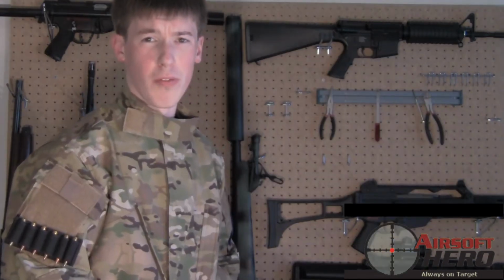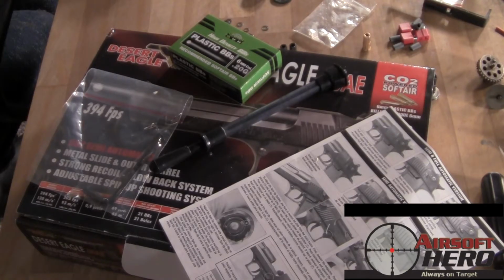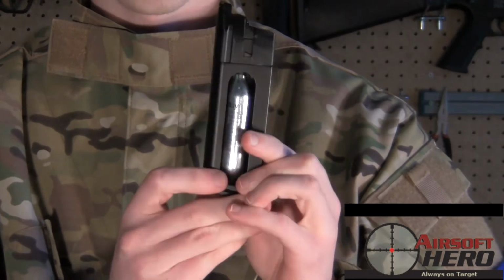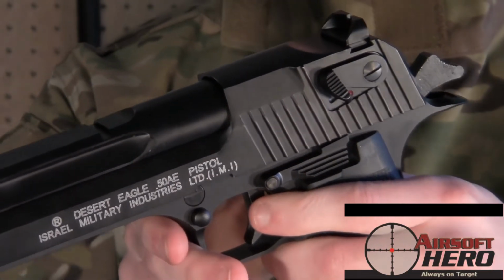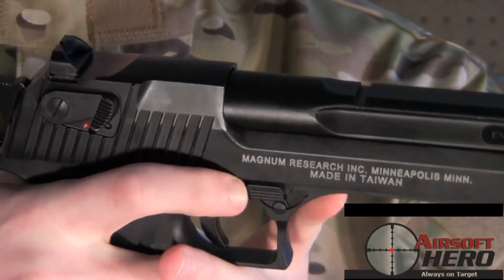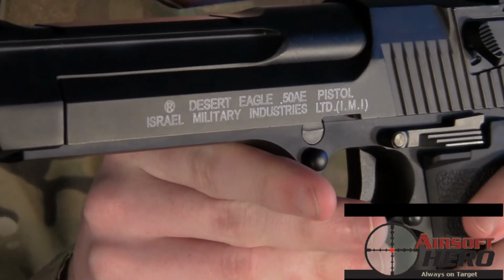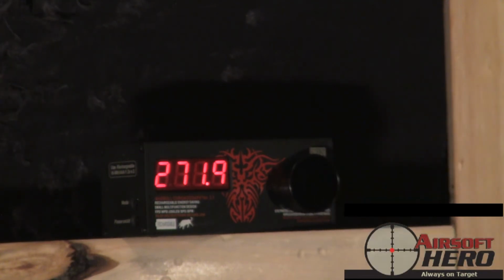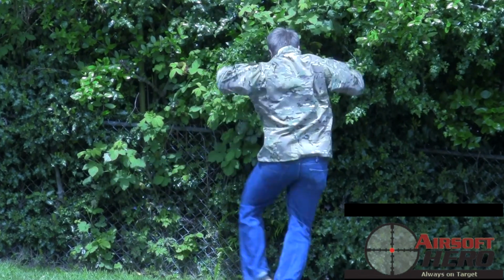Airsoft Hero REVIEW: Cybergun CO2 Full Metal Desert Eagle .50cal Airsoft Pistol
Airsoft Hero REVIEW: Cybergun CO2 Full Metal Desert Eagle .50cal Airsoft Pistol  -ASTKilo23-

Prodigy from Airsoft Team Kilo23 reviews the cybergun desert eagle co2 pistol.